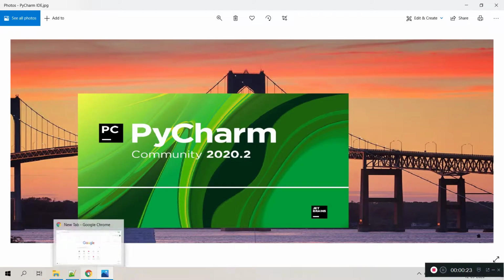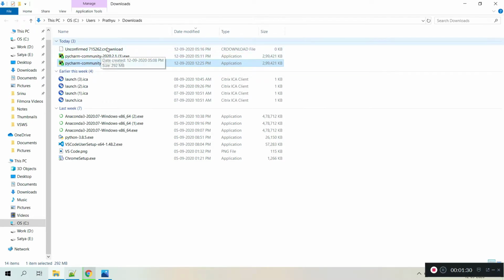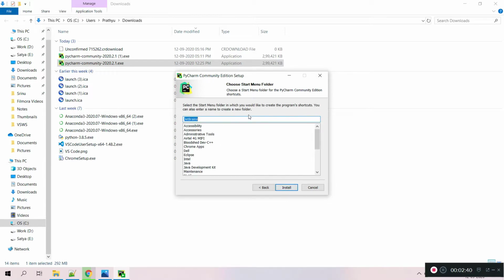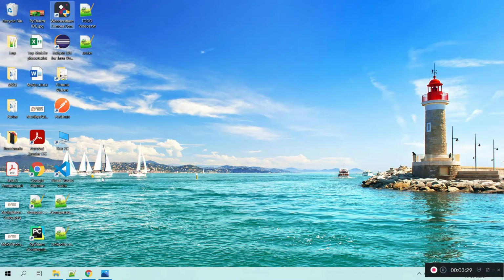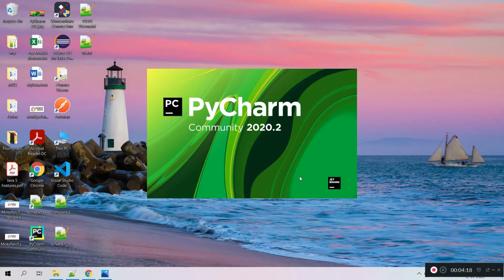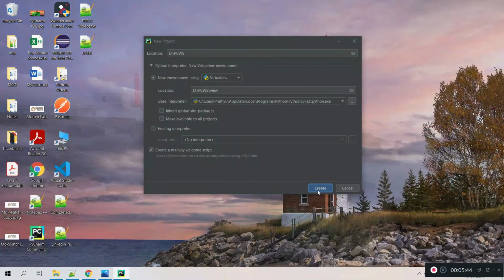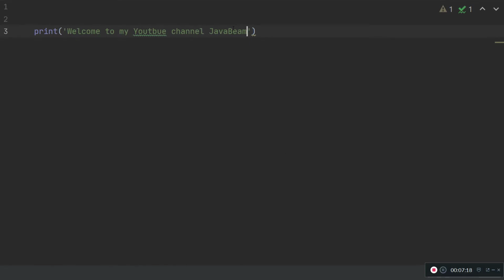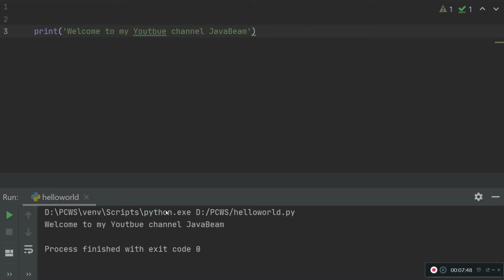How to Install PyCharm IDE for Python| Write first python program using PyCharm IDE| JavaBeam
How to Install PyCharm IDE for Python scripting/programming in Windows laptop or desktop.

Following topics are covered as part this video:
How to download from web?
How to install the PyCharm IDE in windows 10 laptop/desktop
How to write your first python program using pyCharm and run your code and see the output